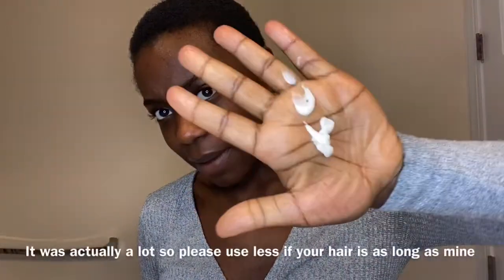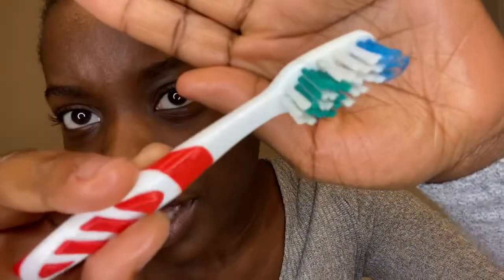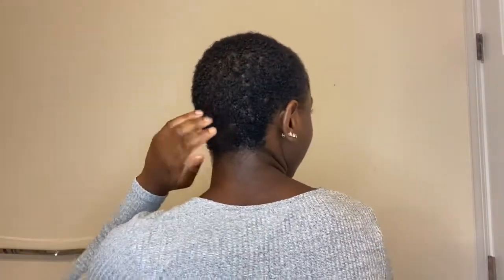TWA Hair Routine |Constance Lumière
Hey guys I just started this channel to record my natural hair journey! Remember, God loves you all 🥰

~Blue magic super sure gro

Name
~Constance
Age
~18